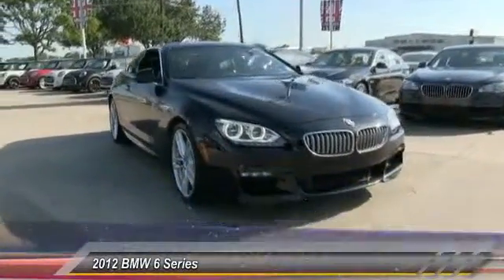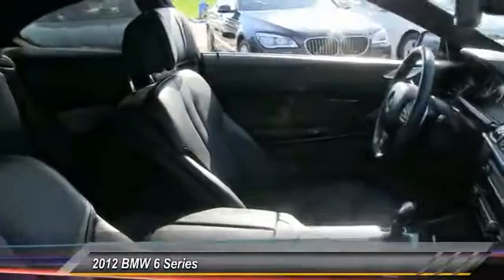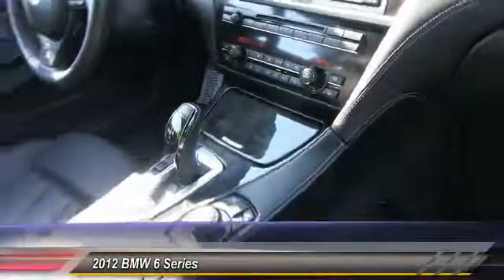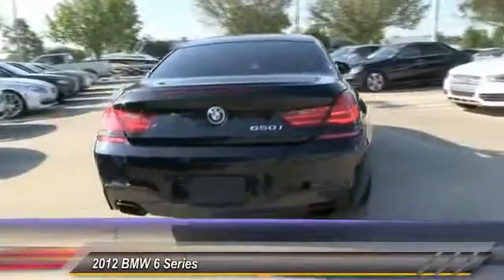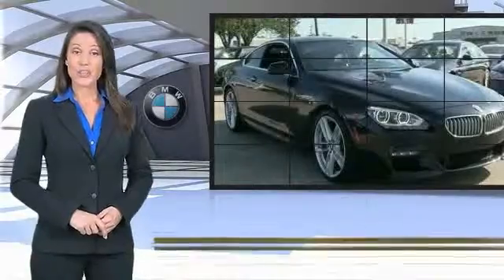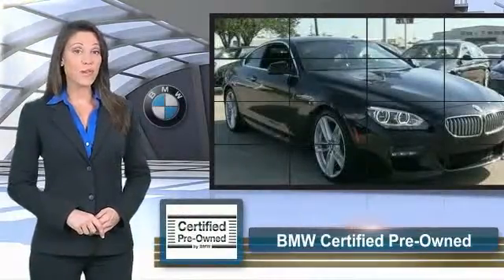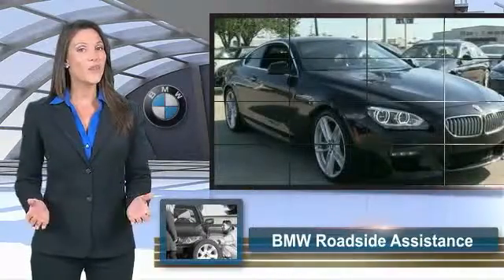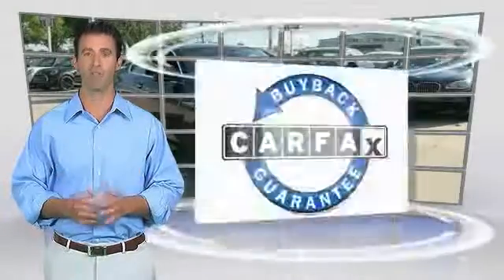2012 BMW 6 Series Baton Rouge LA PB2359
2012 BMW 6 Series 650i